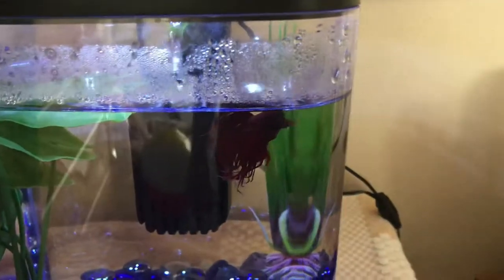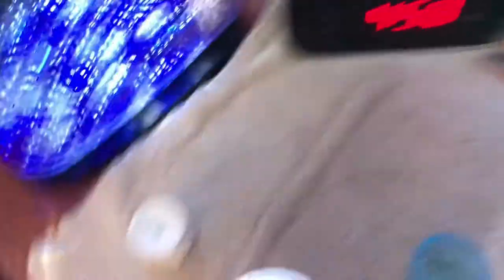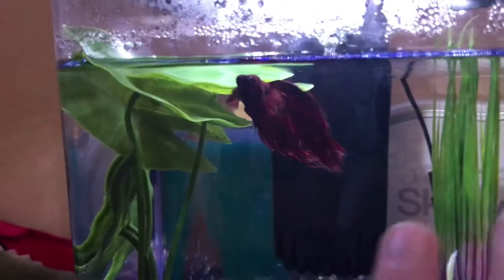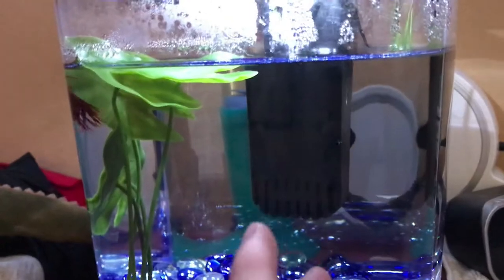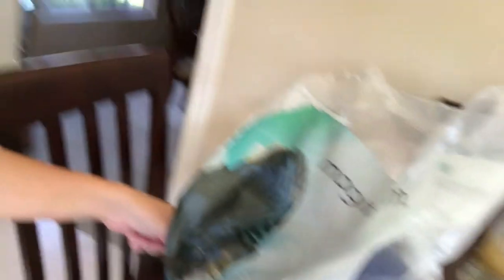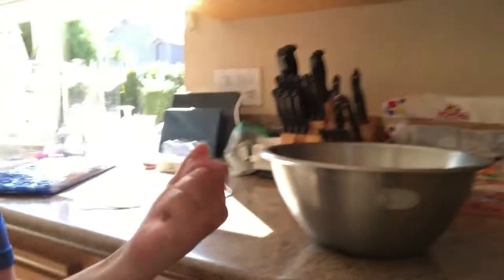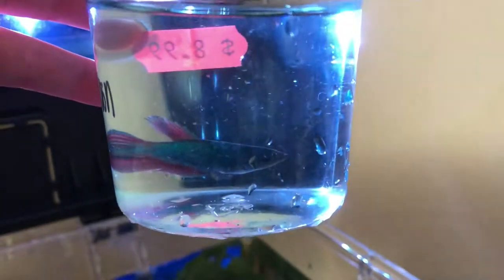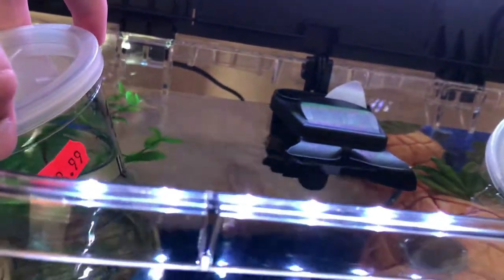NEW Bikini Bottom Fish Aquarium!!! (2 new beta fish)